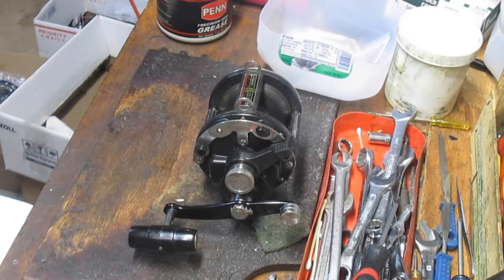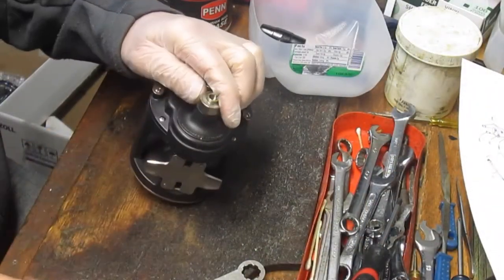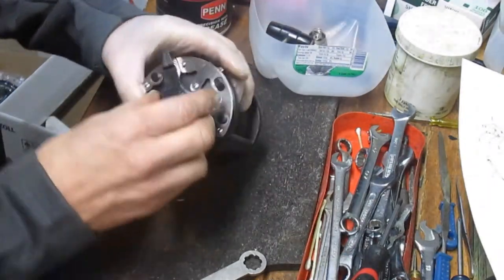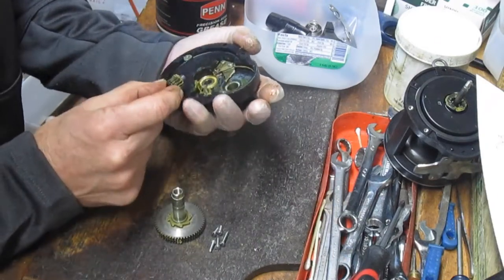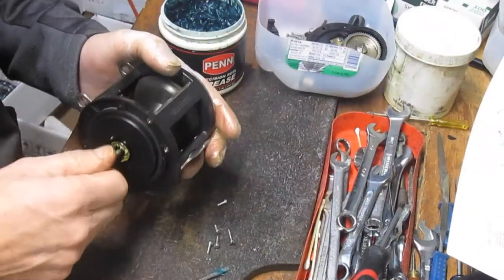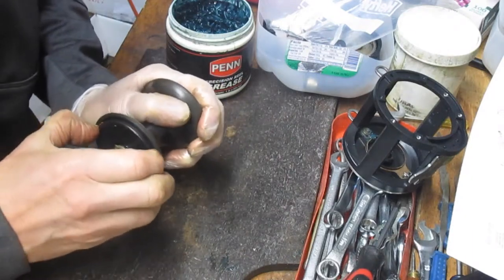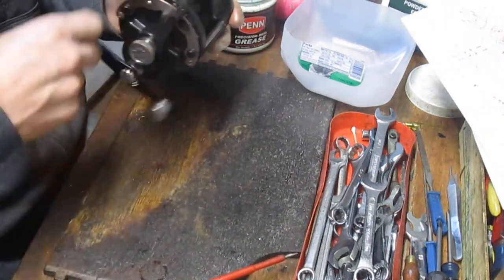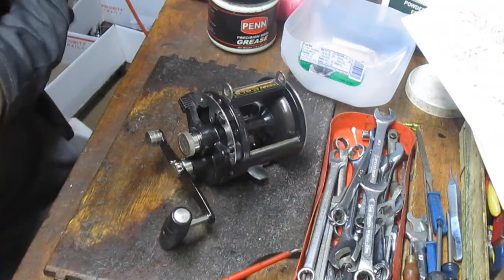Penn Reels GLS 45 Lever drag Senator take apart and service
This video shows how to take apart and service the Penn reels Senator GLS 45 lever drag fishing reel.  It explains the components and how to service them.
I have been servicing fishing reels for over 20 years and am sharing my experiences here.  If you enjoy the video, please "like" it.  Questions?  Comments?  I reply to all.